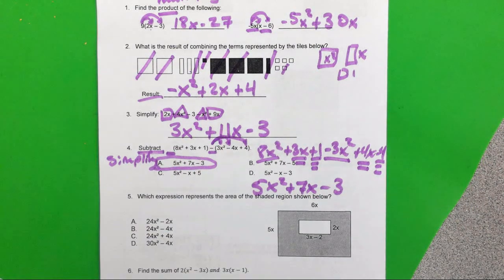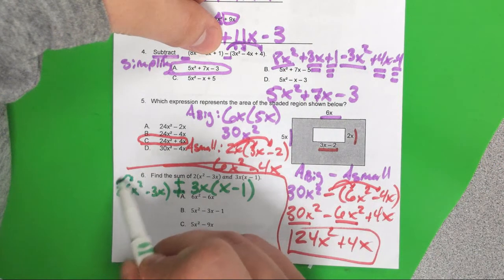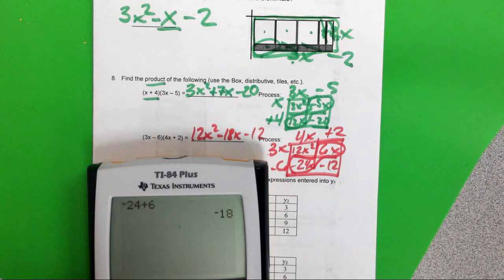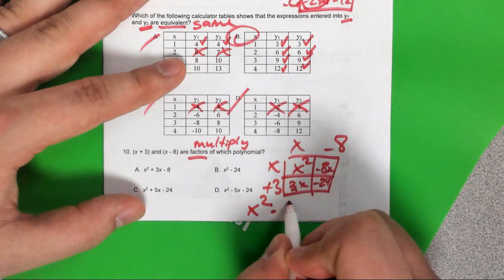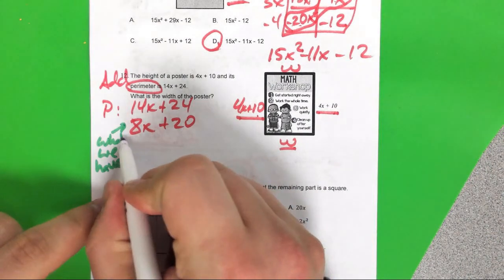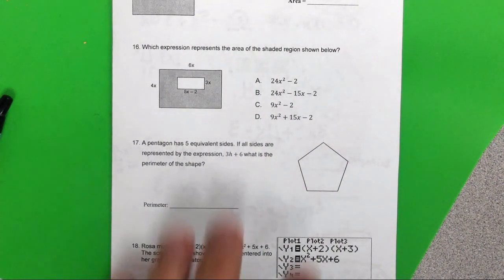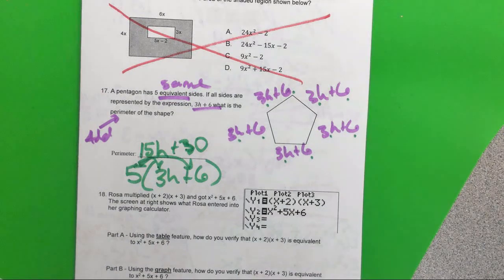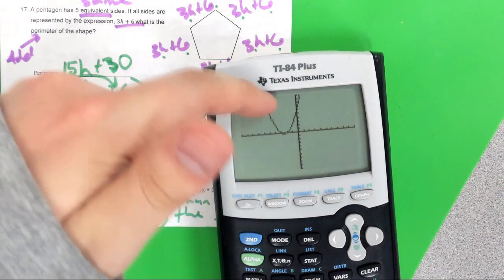PolyOp 1/2 Review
Here we are reviewing for the PolyOp Test.